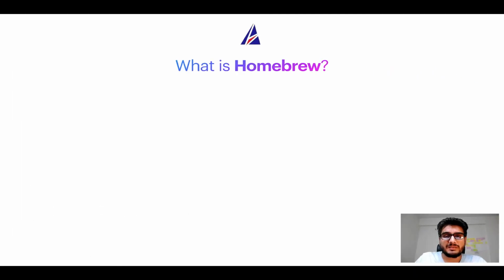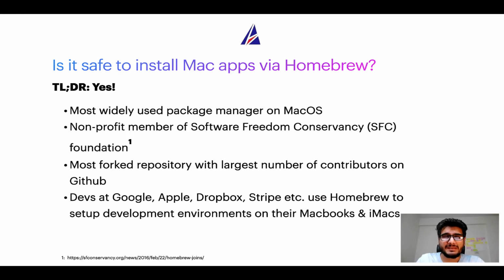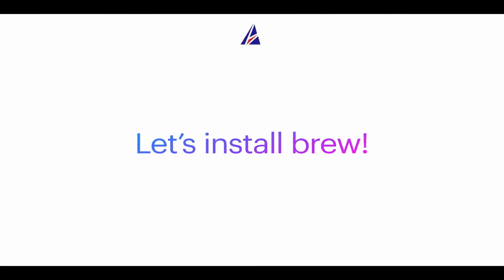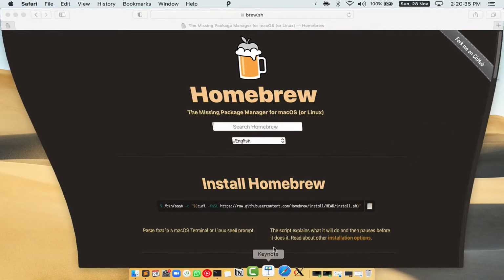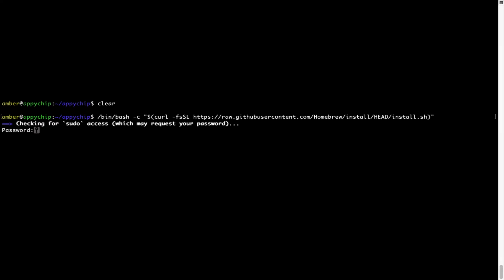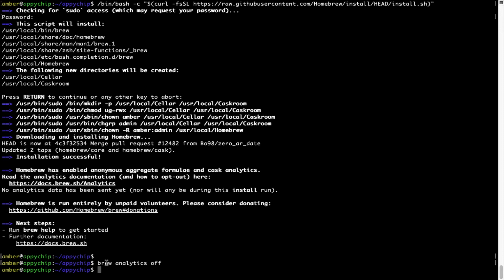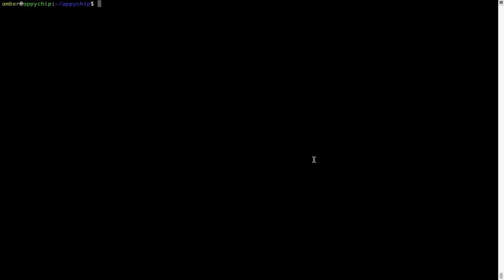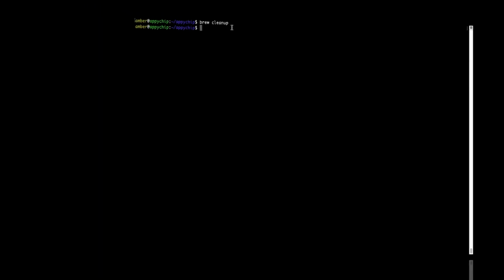Download & Install allegro on MacOS (Big Sur, Monterey, Catalina, Mojave) via Homebrew / brew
In this tutorial video, we will show you how to download, install, reinstall and repair allegro using 'brew' package manager ( or simply Homebrew ). Brew works on all supported versions of Mac OS X.

Description of 'allegro' program/app: C/C++ multimedia library for cross-platform game development